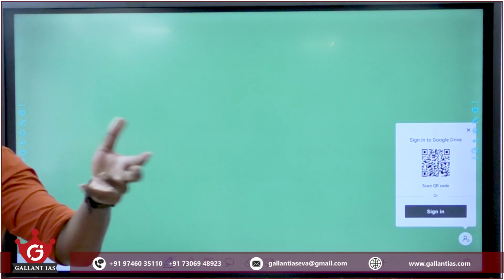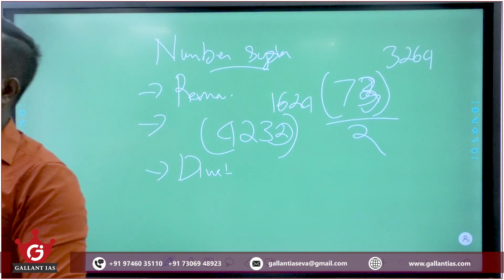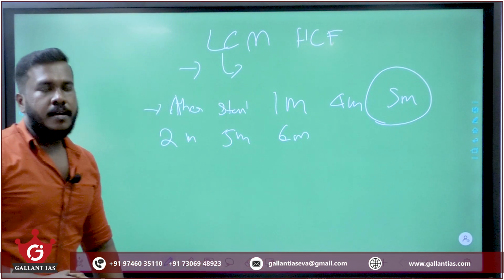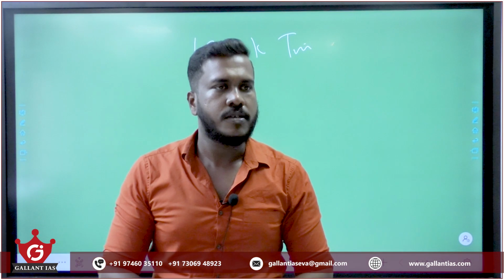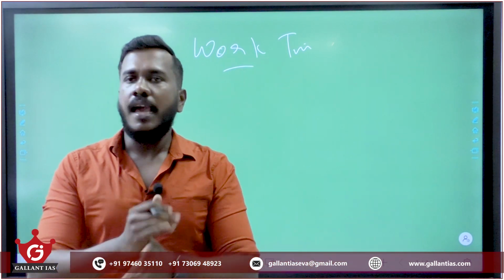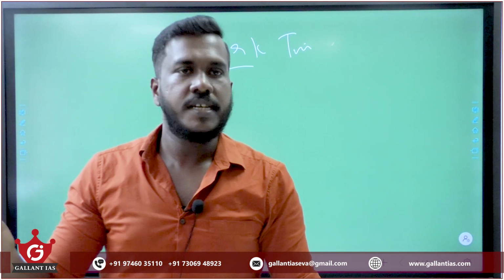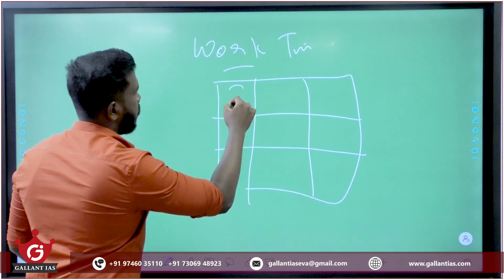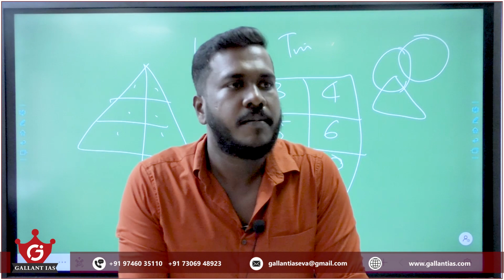CSAT | Decoding Syllabus | Gallantest 2024 | By Sarath Sir| Gallant IAS